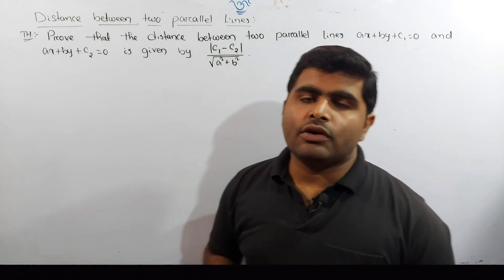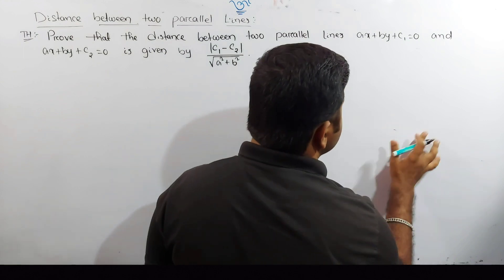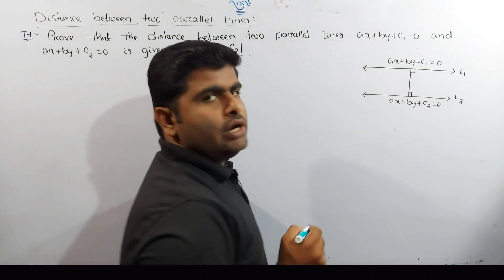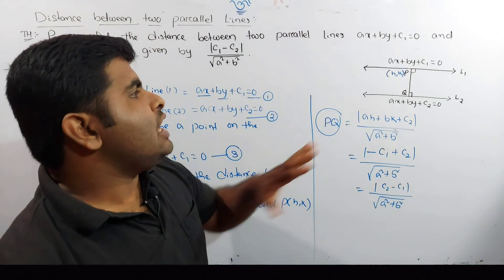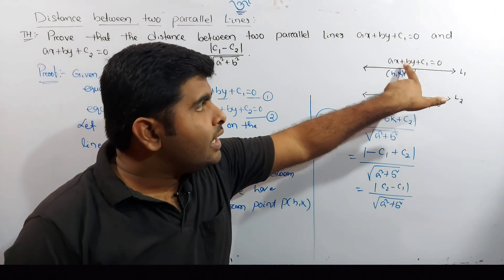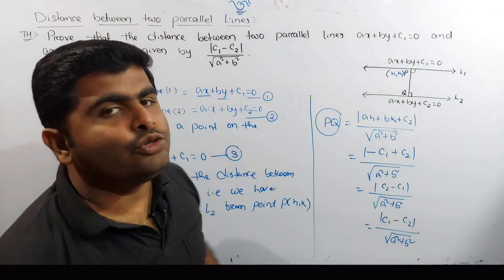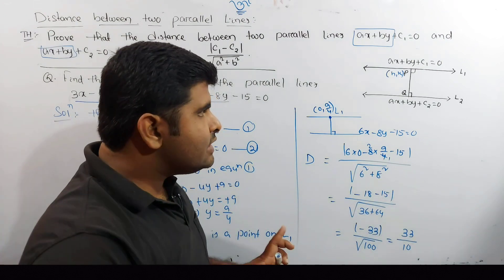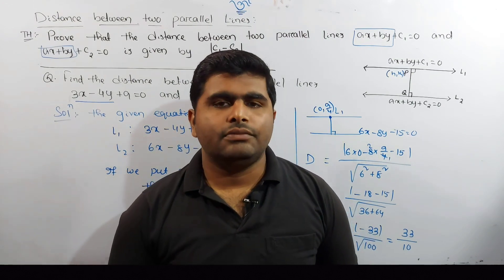Distance between two parallel straight lines || CHSE MATH || CLASS 11th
In this video we are going to discuss about distance between two straightlines.

playlists: - (For +2 1st year)

UNIT :- I
Relations and functions | class 11 | chse math | chapter 2 | +2 1st year math in odia |

playlists: - (For +2 2nd year)